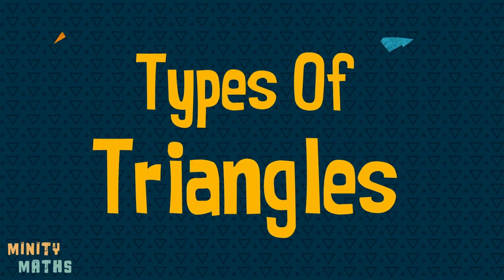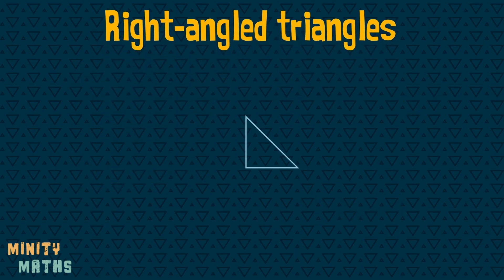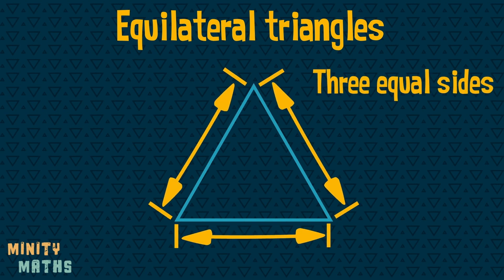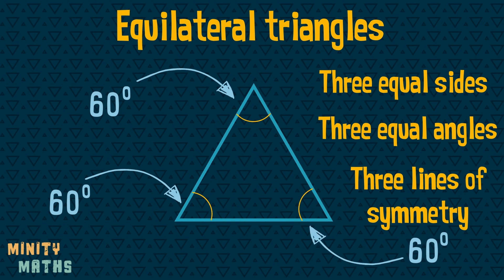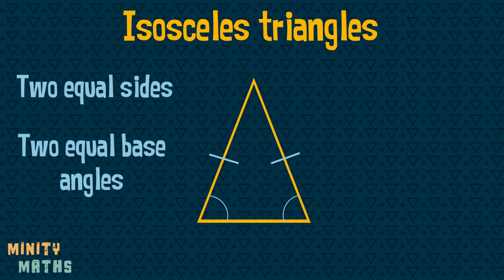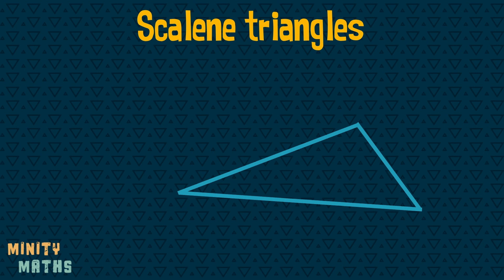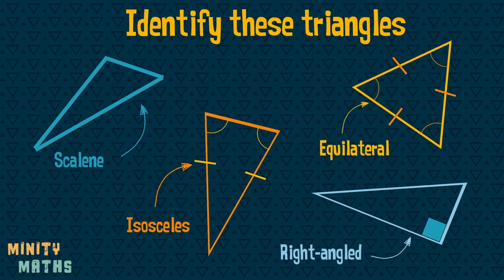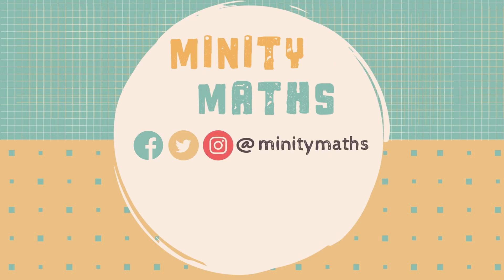Types of Triangles And Their Properties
This video will explain the four types of triangles and their properties: right-angled, equilateral, isosceles and scalene triangles. Practice questions are at the end of the video.

Skip to:
00:00 Introduction
00:19 The four types of triangles
00:26 Right-angled triangles
00:42 Equilateral triangles
01:16 Isosceles triangles
01:45 Scalene triangles
01:59 Practice questions and answers